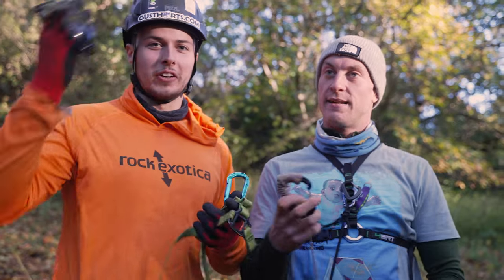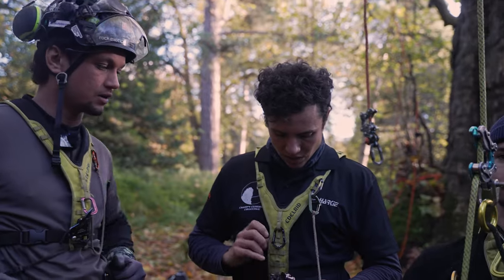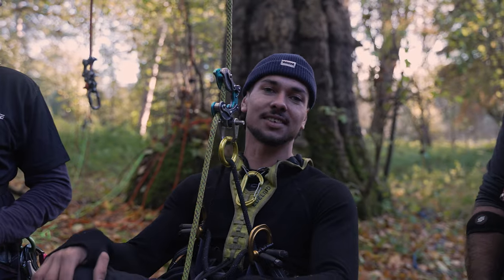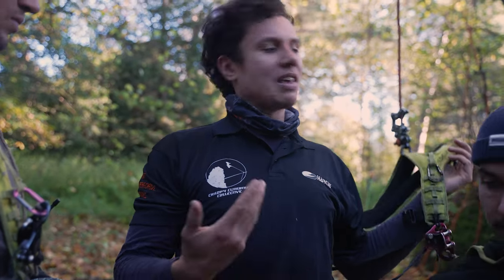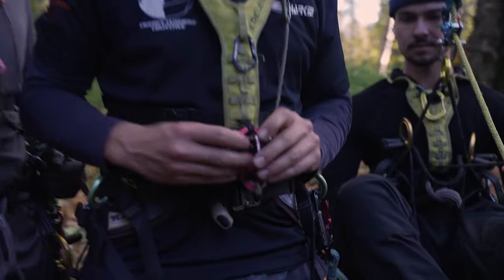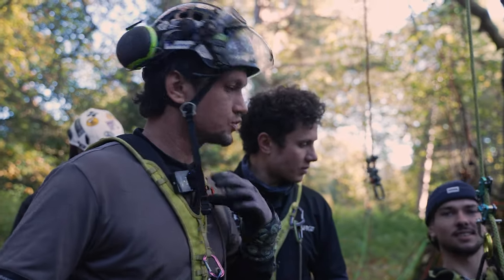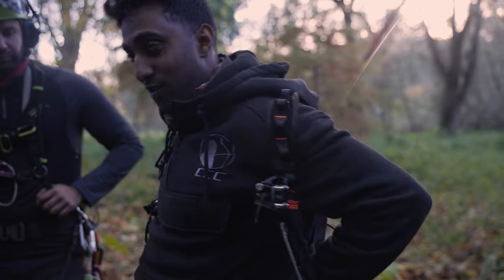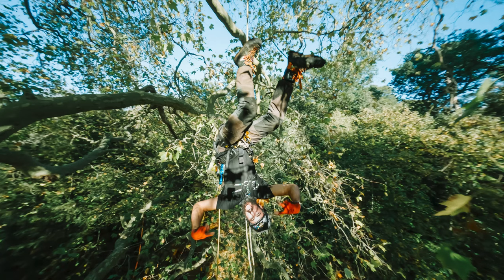🌳 HOW TO SRT Arborist TIPS & Tricks. ( CHEST HARNESS ) setups✅🌳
🌳🎥 A very informal discussion with some of the Canopy Climbing Collective, we go through our Chest Harness setups and the little tips and tricks we have done to make our setups as efficient as possible. 🎥🌳

featuring CANOPY CLIMBING COLLECTIVE CREW.

Stein
Rock Exotica
Arb Fiction
Gustharts
Notch
Sorbus International
Honey Brothers